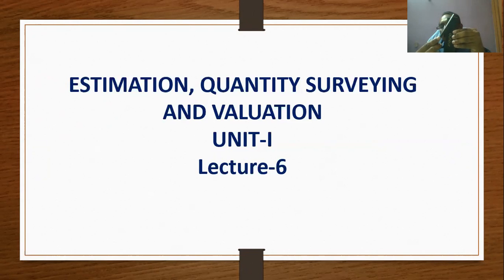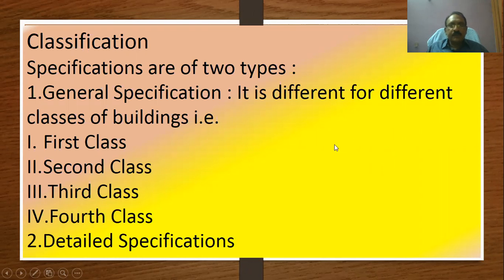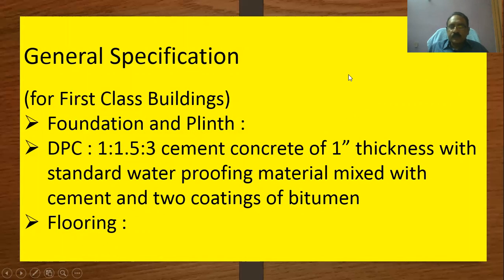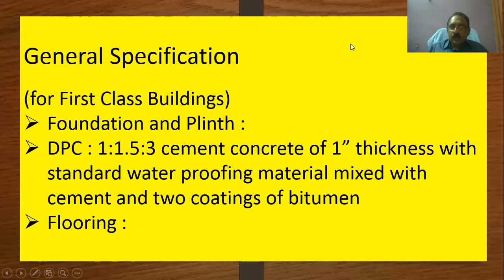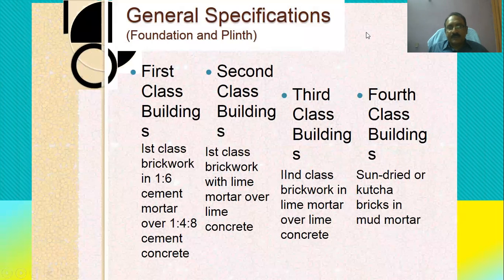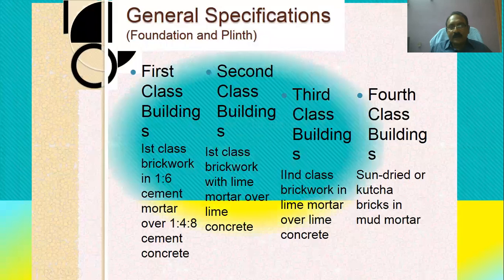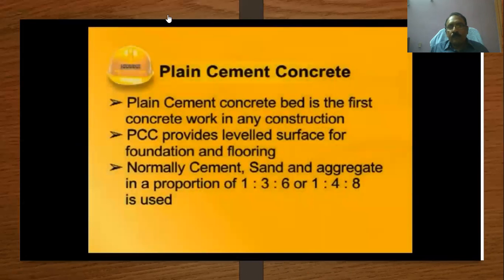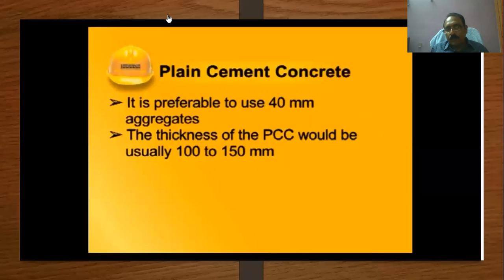EQSV UNIT I Lecture 6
ESTIMATION, QUANTITY SURVEYING VALUATION - Lecture-6